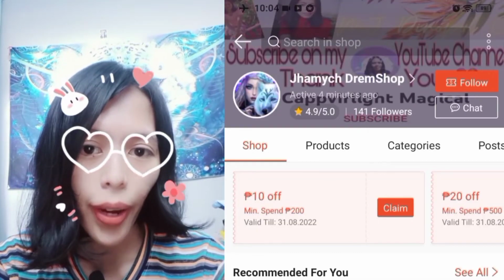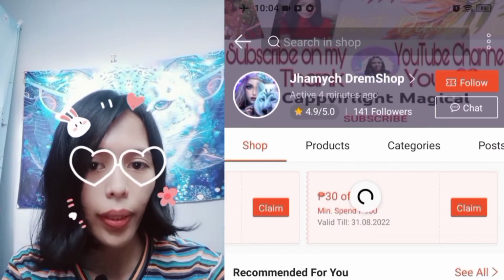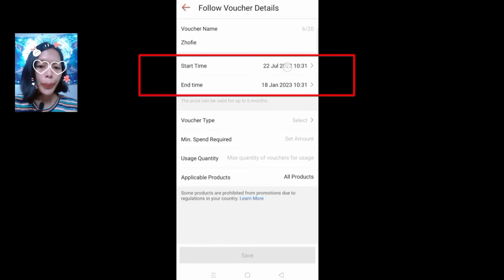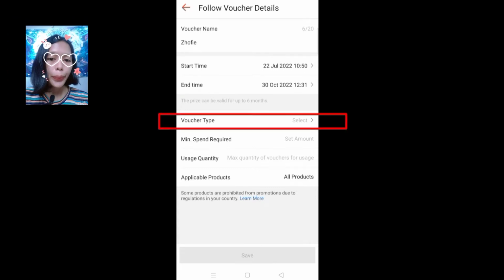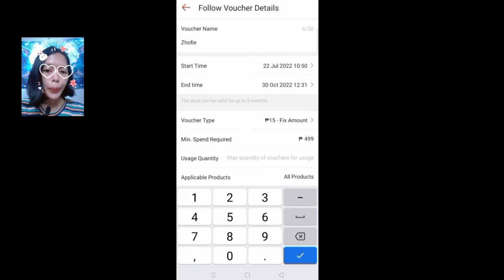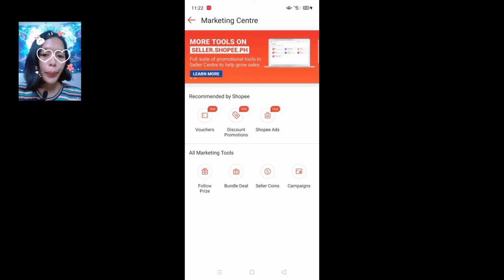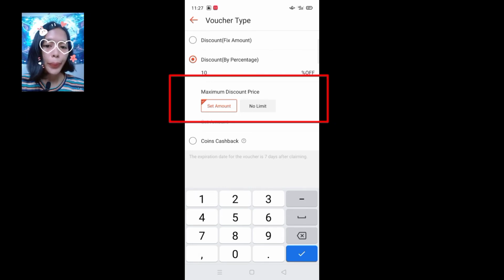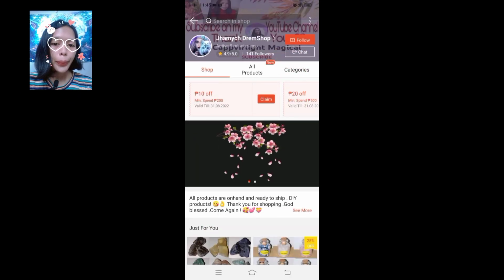💖How to create a Follow Prize ? Using fixed and Percentage Discounts on Your Shopee Store ? 💖